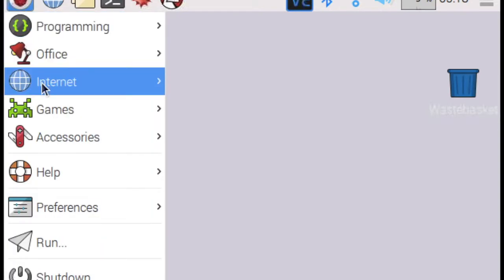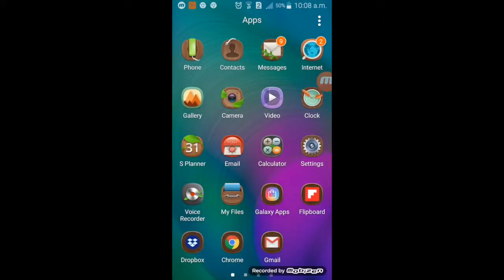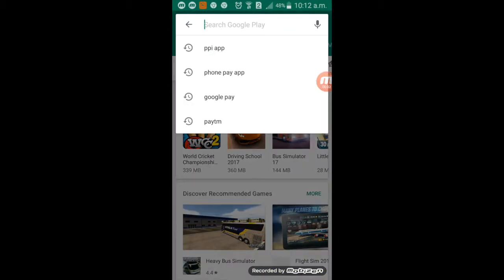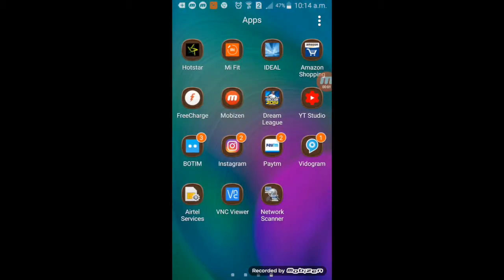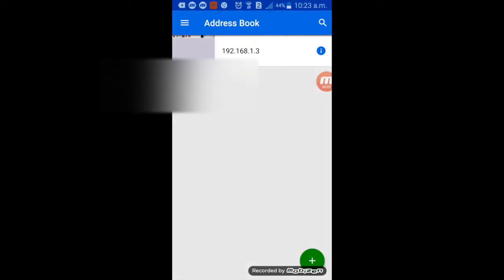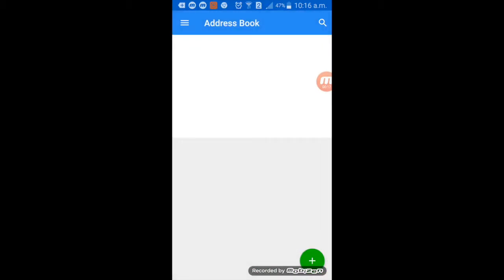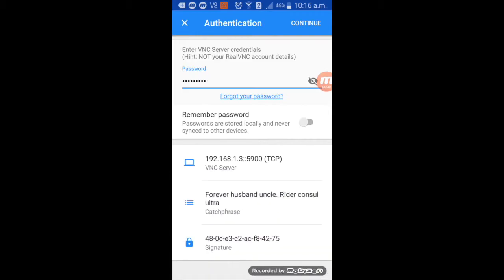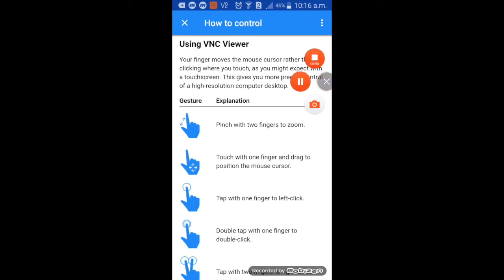how to make android device as monitor for raspberry pi (vnc)